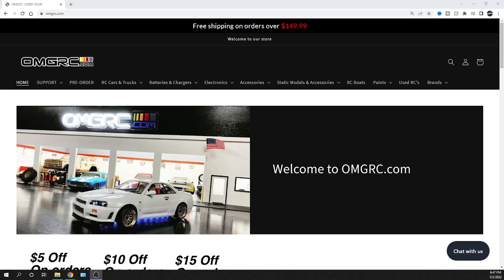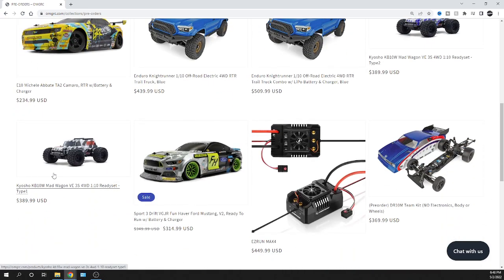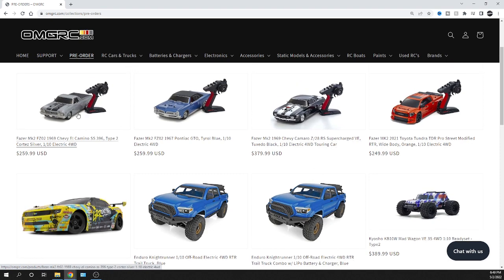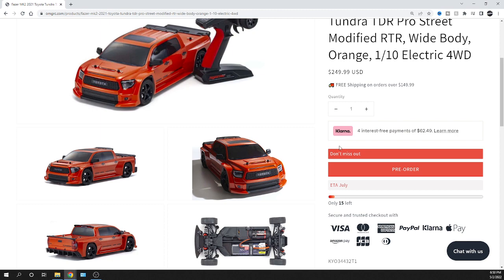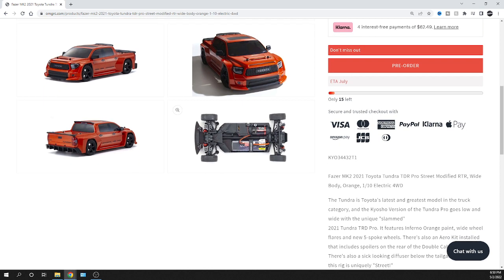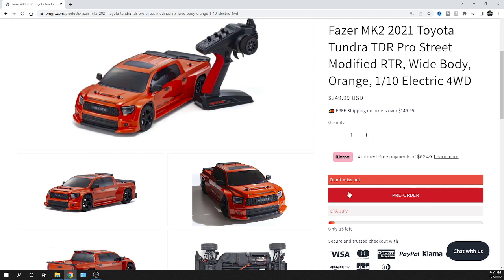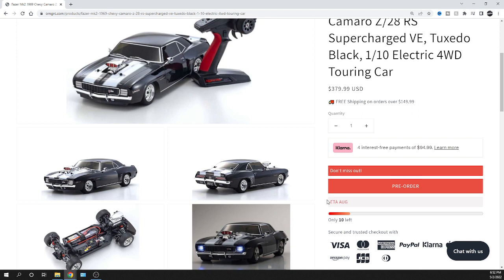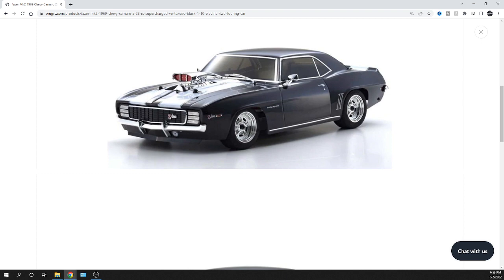NEW Kyosho Toyota Tundra Truck! , Camaro Z/28 RS VE, 1967 GTO, El Camino & more! | OMGRC.com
Fazer MK2 2021 Toyota Tundra TDR Pro Street Modified RTR, Wide Body, Orange, 1/10 Electric 4WD
Fazer Mk2 1969 Chevy Camaro Z/28 RS Supercharged VE, Tuxedo Black, 1/10 Electric 4WD Touring Car

Fazer Mk2 FZ02 1967 Pontiac GTO, Tyrol Blue, 1/10 Electric 4WD

Fazer Mk2 FZ02 1969 Chevy El Camino SS 396, Type 2 Cortez Silver, 1/10 Electric 4WD

Kyosho KB10W Mad Wagon VE 3S 4WD 1:10 Readyset - Type2

Sport 3 Drift VGJR Fun Haver Ford Mustang, V2, Ready To Run w/ Battery & Charger